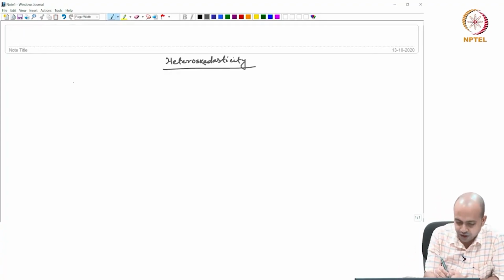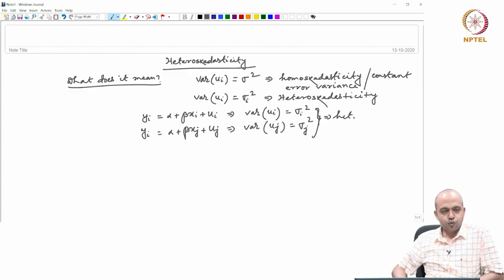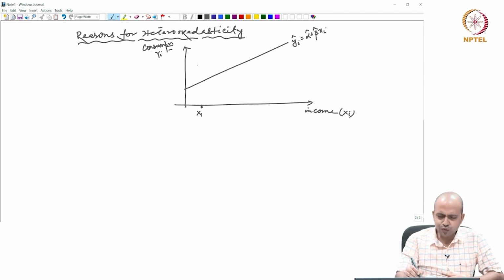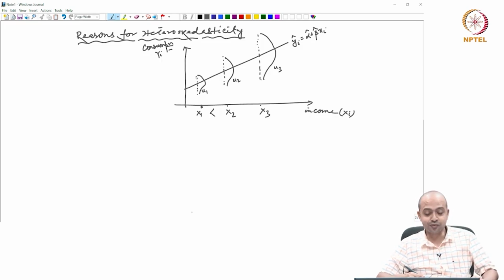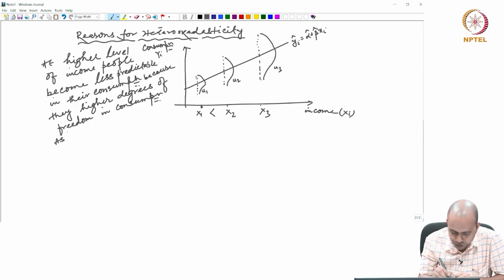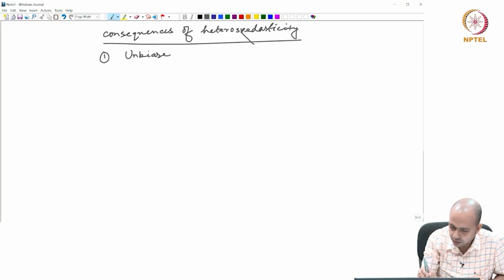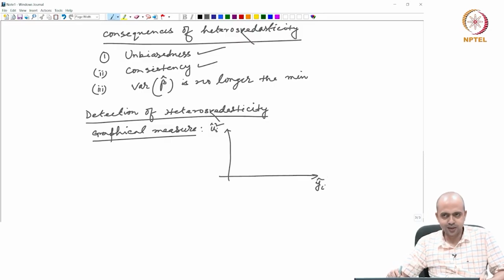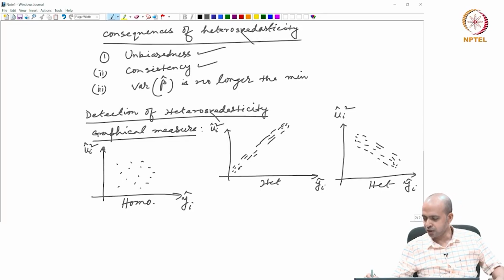Relaxing the assumptions of CLRM-Autocorrelation and Heteroscedasticity Part - 3